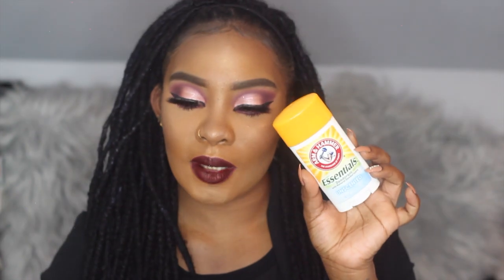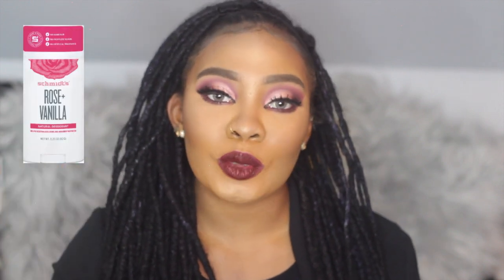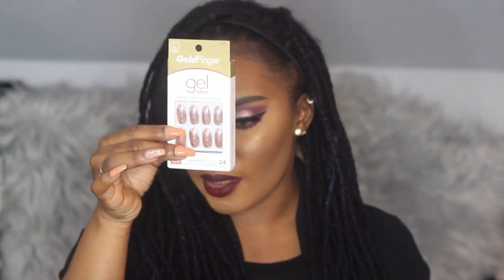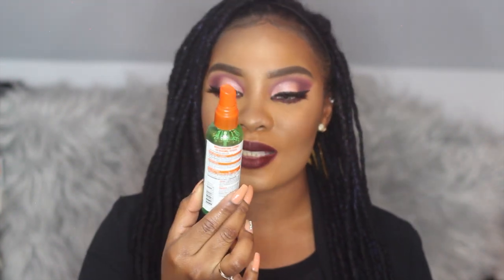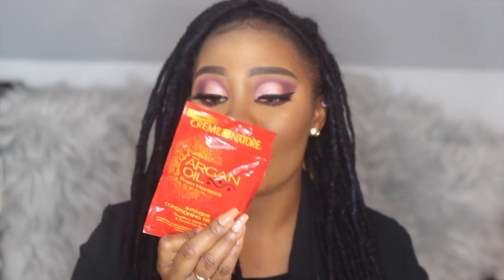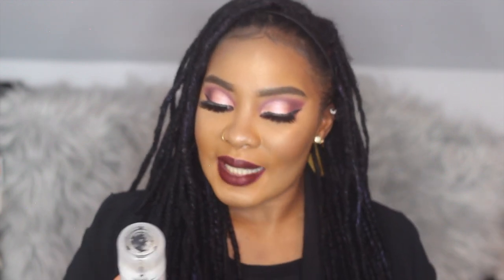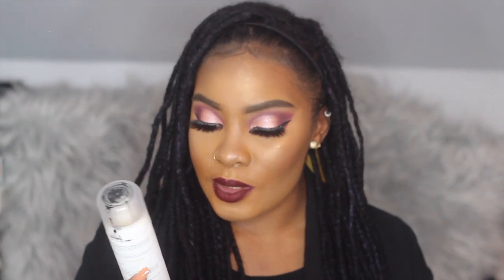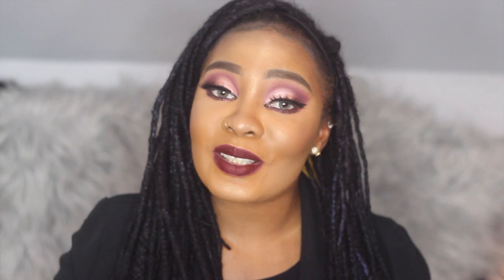How to Lighten Dark Armpits Naturally & How to Feel More Energized!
Hey babes! This video is all about the things I’ve been loving recently. It’s more pf a three in one because I’m also showing how I was able to lighten my armpits and improve my energy significantly white in school, at work and when I need lot’s of energy for daily tasks.

The Miracle Tree Moringa Superfood Tea has been a game changer for me with no jitters or upset stomach that I get from coffee with multiple cups daily LOL. The teas are made with ORGANIC caffeine and are full of antioxidants! The 50% off code is purely for you guys to save a few bucks and try it out, you’ll be hooked for sure, but Again this video isn’t sponsored all of my opinions are genuine and honest.

PRODUCTS MENTIONED:

Arm & hammer deodorant:

Schmidts Rose & vanilla deodorant:

Garnier Conditioning spray:

Glossing Spray:

Creme of nature deep conditioner:

Batiste Dry shampoo:

Klorane dry shampoo: